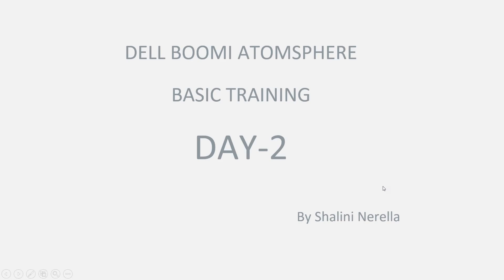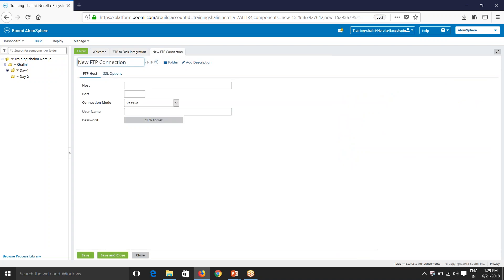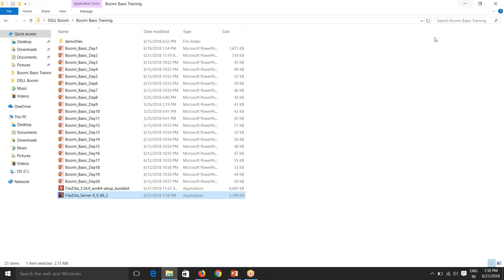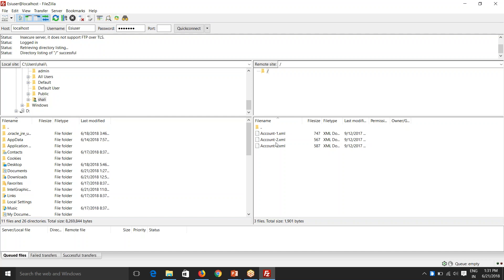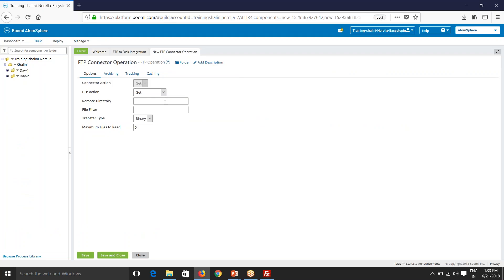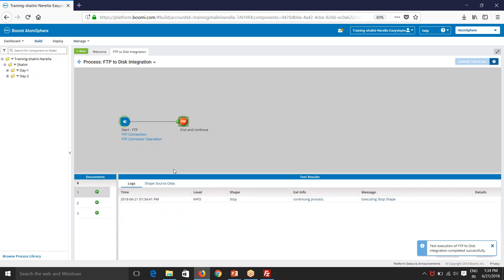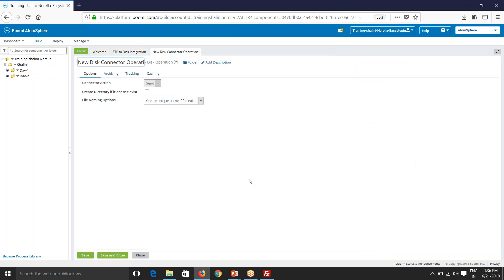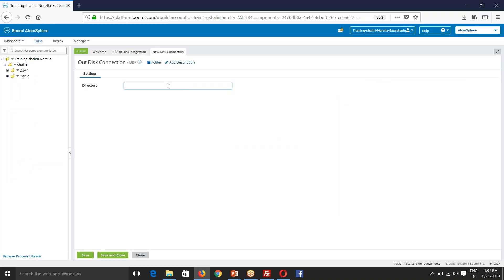DELL BOOMI Online Training - Day_2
This video contains part of information of

1) FTP Connection
2) FTP to Disk Integration
3) Map Shape
4) Boomi Suggest
5) Combine Documents
6) Set Same file name as in source